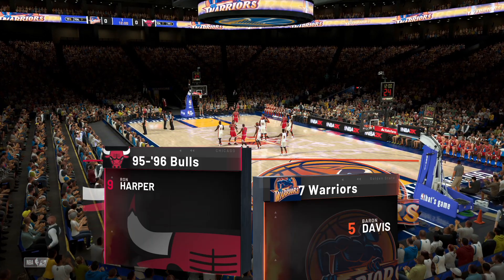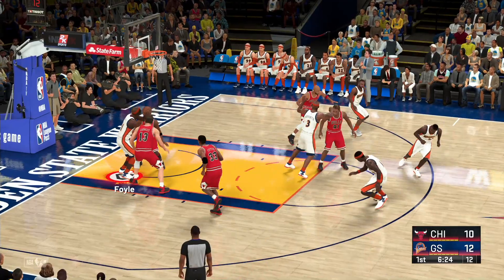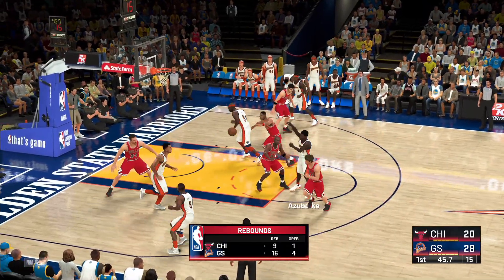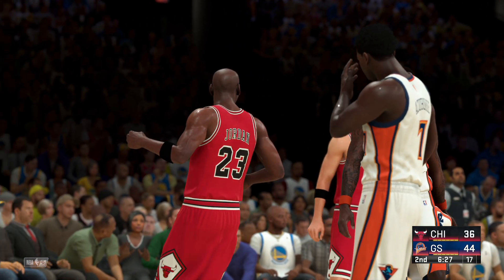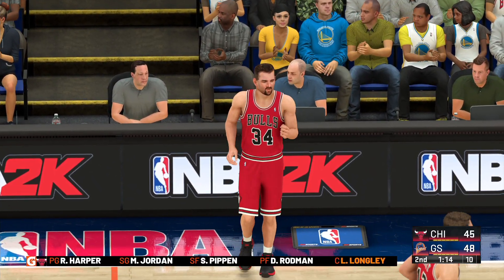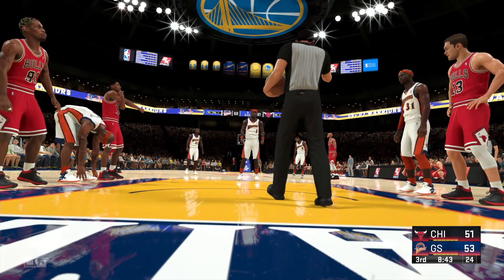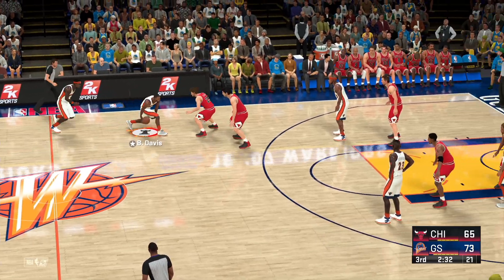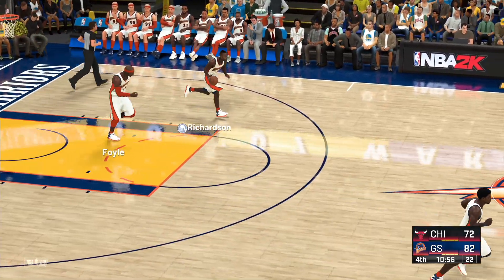Michael Jordan vs Baron Davis｜ Chicago Bulls '96 vs Golden State Warriors '07｜2K22 NBA